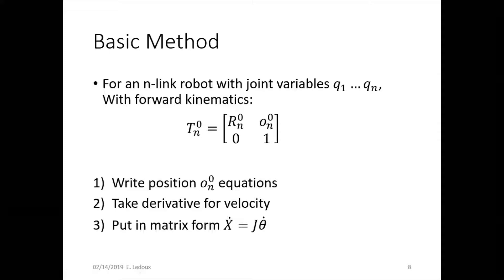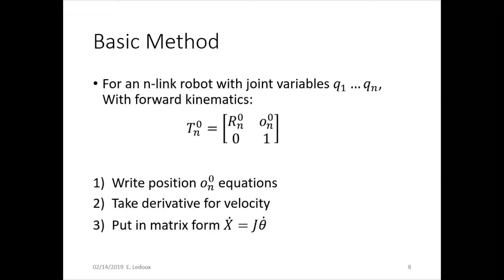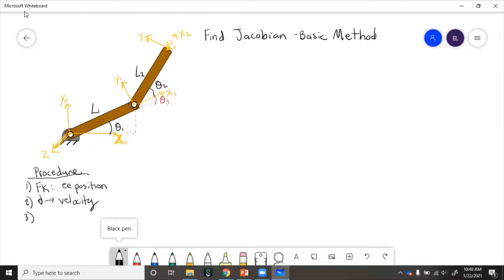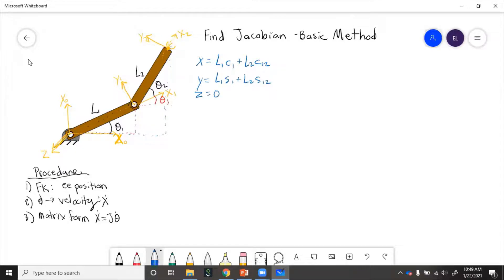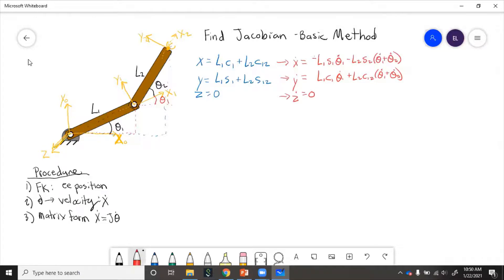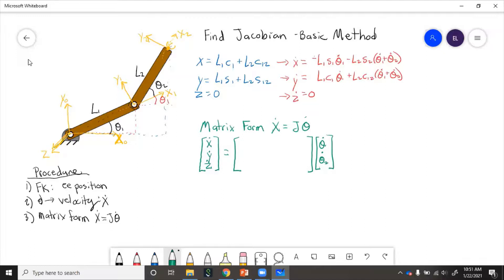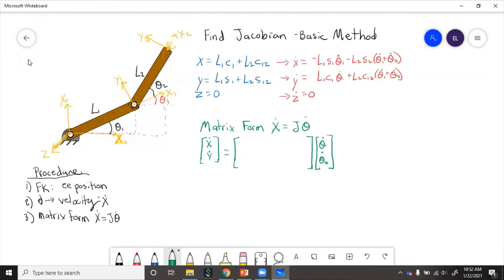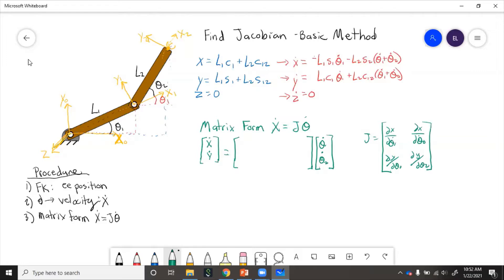Two Link RR Manipulator Jacobian Example - Basic Method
How to find the Jacobian of a 2-link RR planar manipulator using the basic method